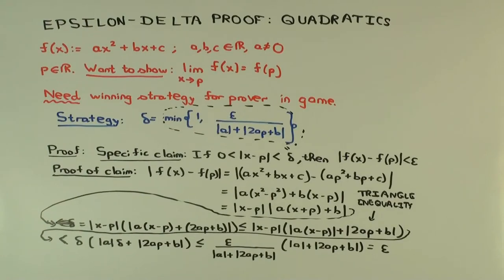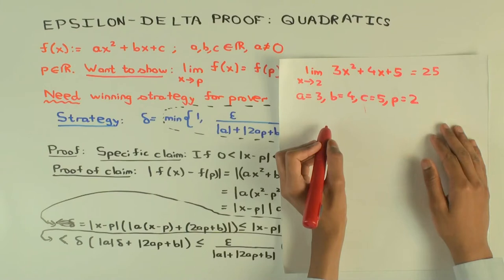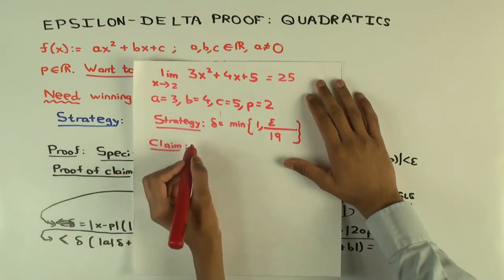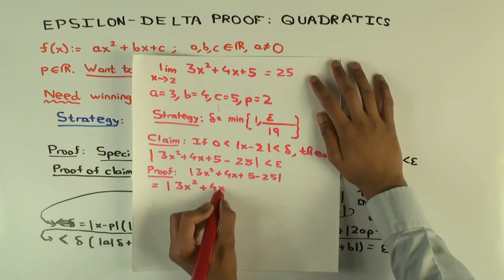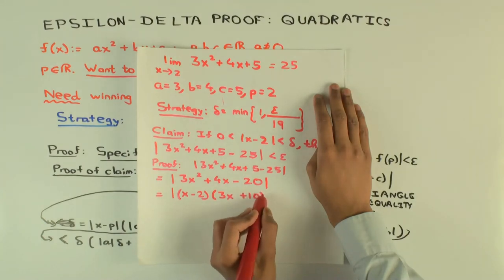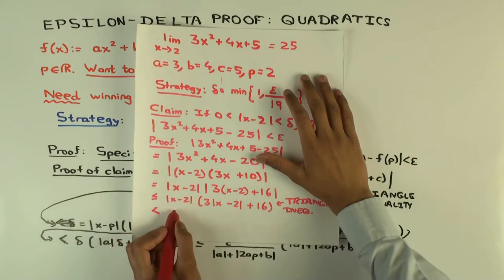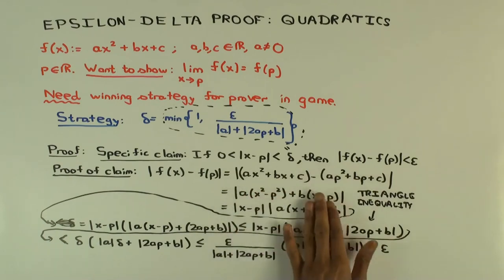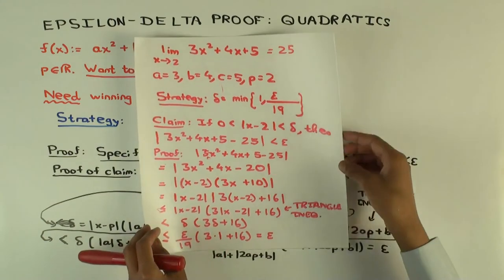Epsilon delta strategy for quadratics (part 2, concrete example)